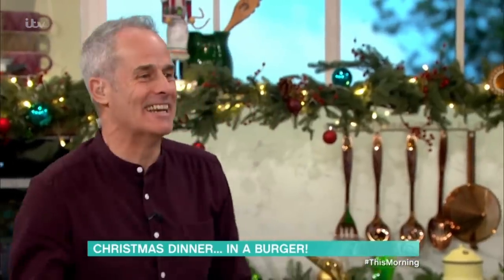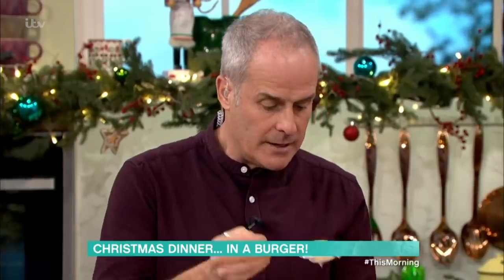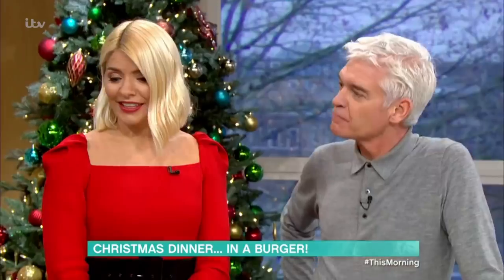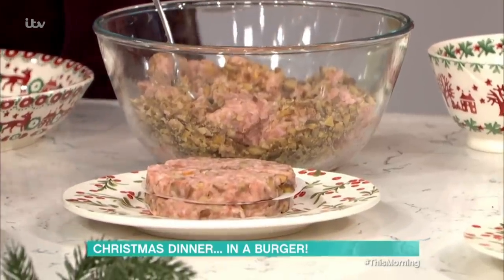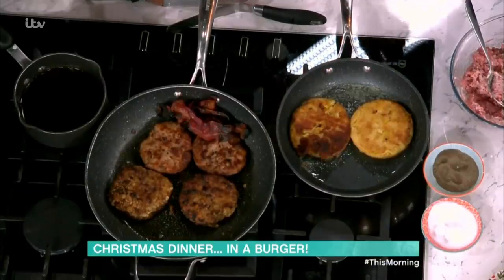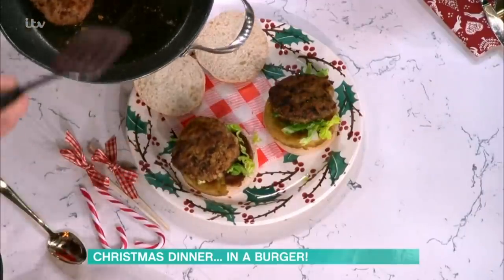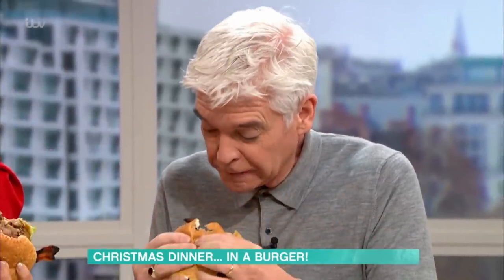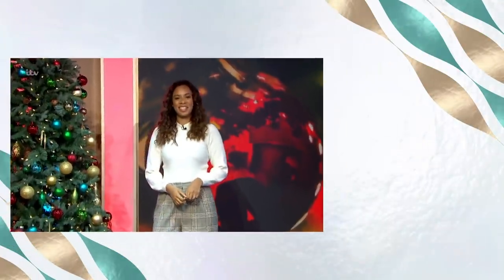Phil Vickery's Christmas Dinner in a Burger | This Morning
Phil Vickery’s got an alternative way for you to enjoy your Christmas dinner today - put it all in a burger! From the turkey and stuffing to the pigs in blankets, get ready to enjoy festive heaven in a bun.